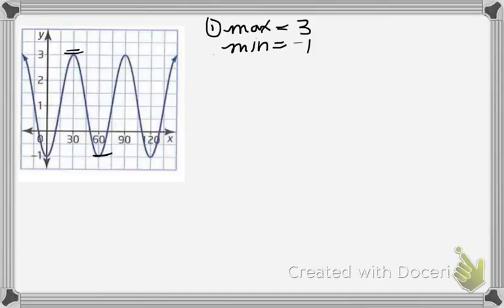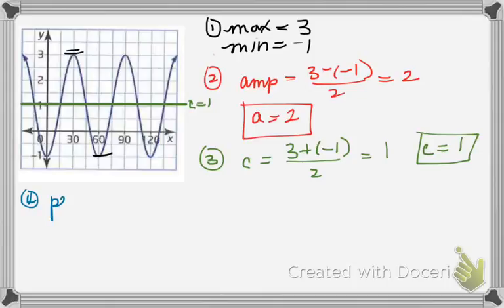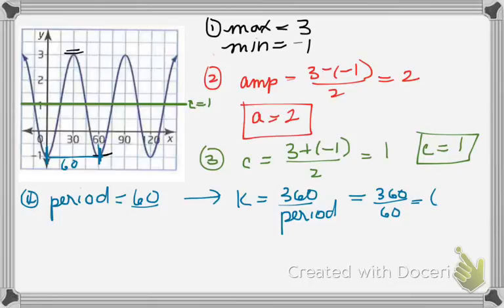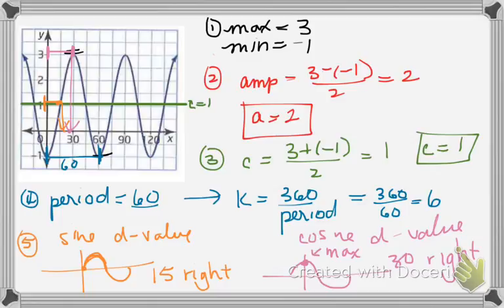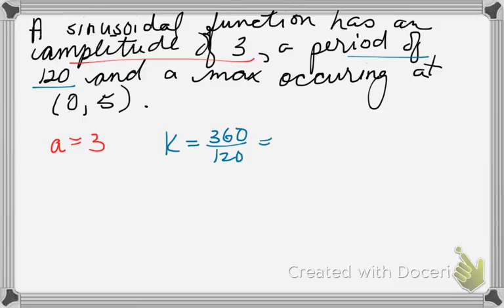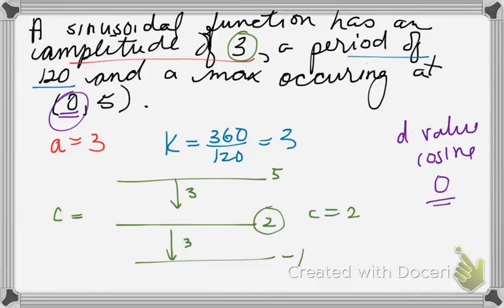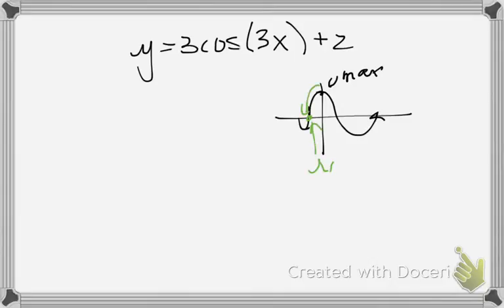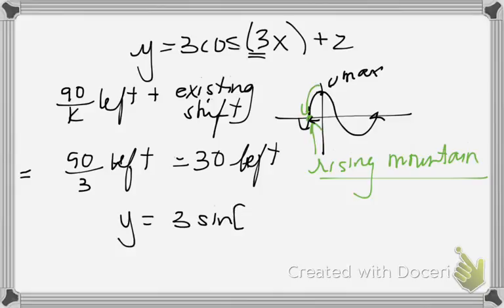sine and Cosine Functions from a graph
This video will show you how to get a sine and cosine function given a graph.  It will also show you how to get a sine and cosine function from a question that gives information about the sinusoidal function.